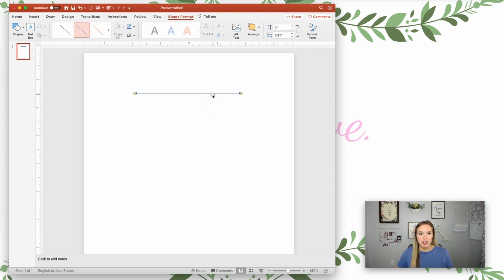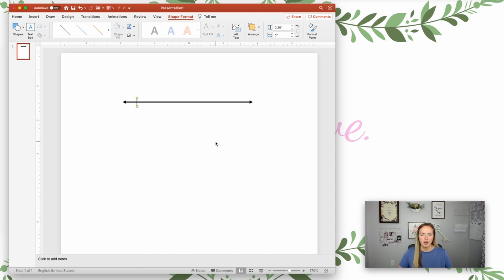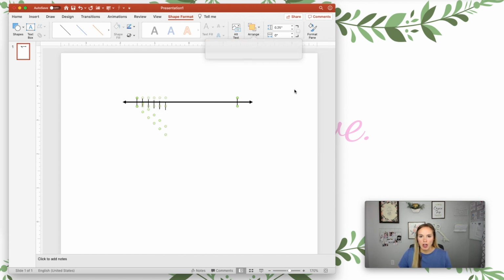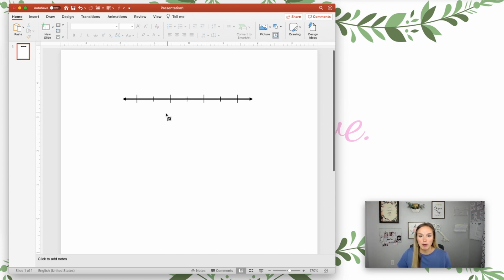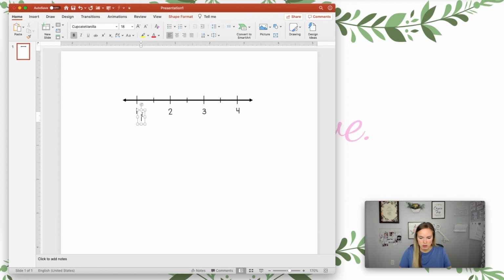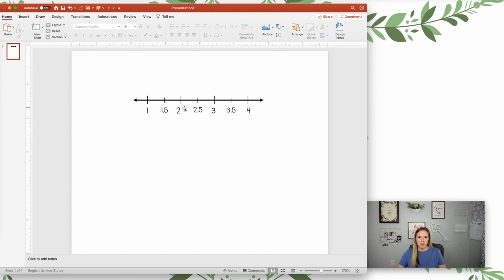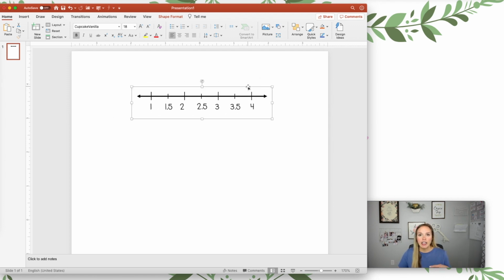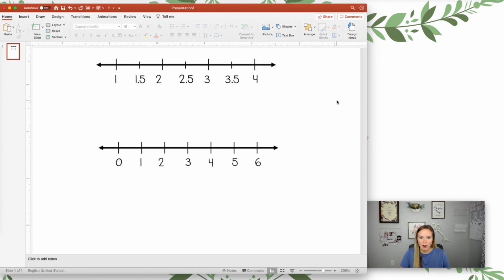How to Make a Number Line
Learn how to create a number line for a math resource using PowerPoint!

For more help with creating math resources, grab my math resource cheat sheet at LindsayBowden.com/CheatSheet